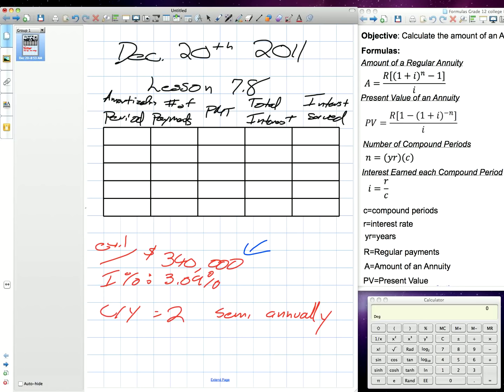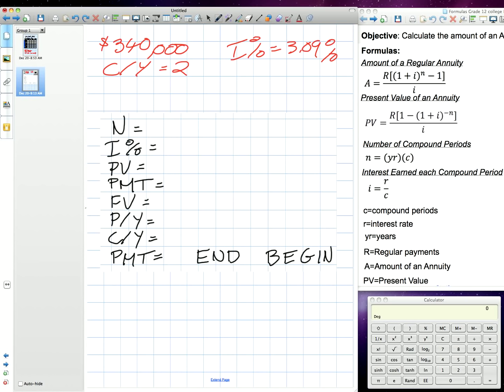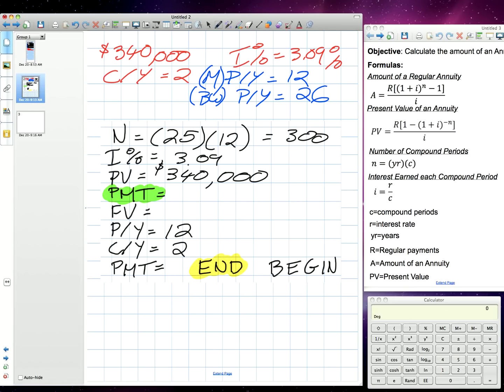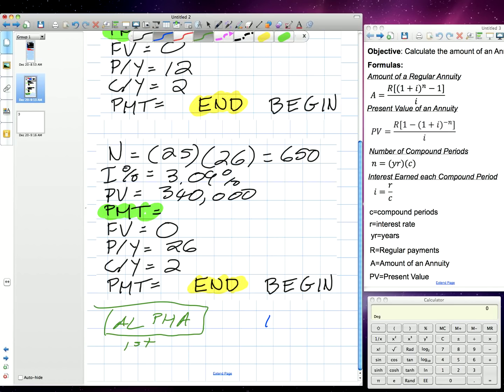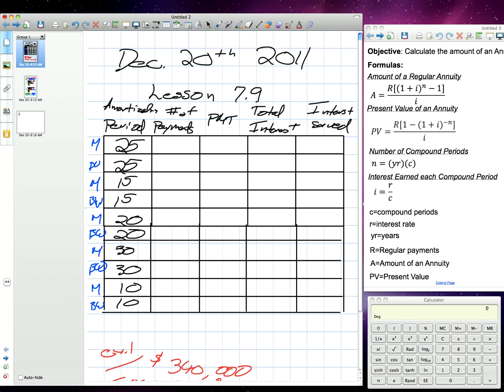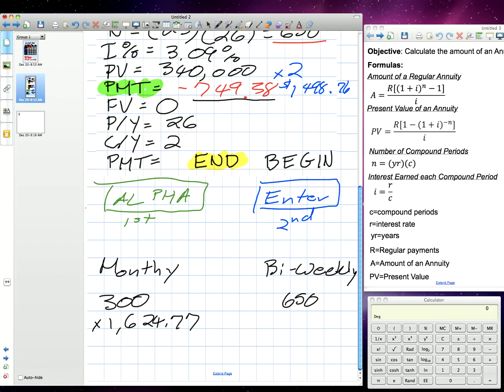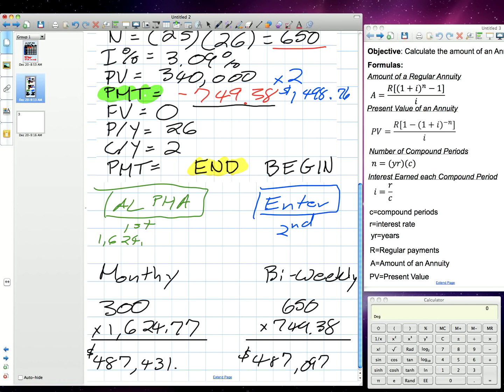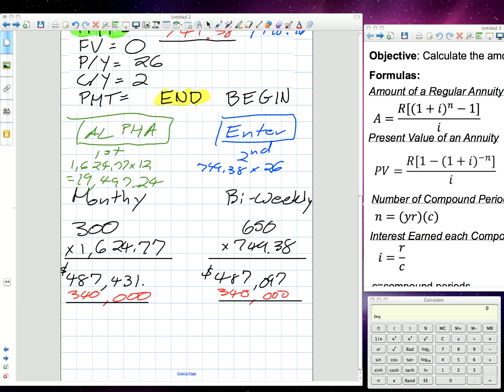Calculating Mortgages over different years (Grade 12 college Lesson 7.9 12:20:11) .mov